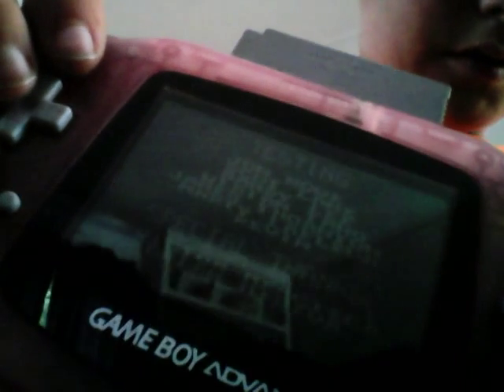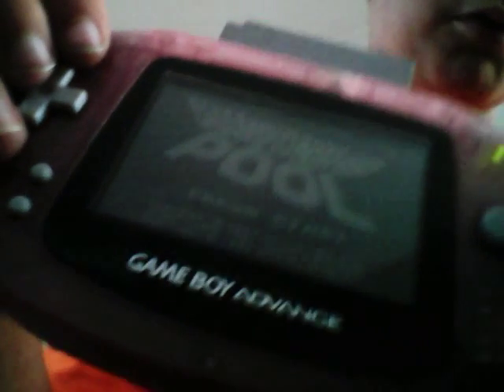GBA/ pool gameplay!!